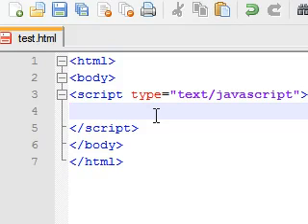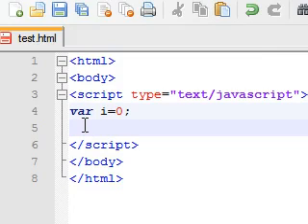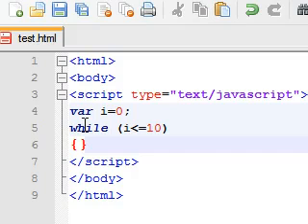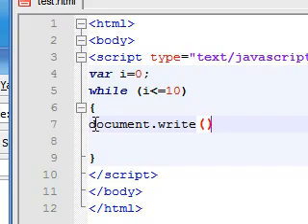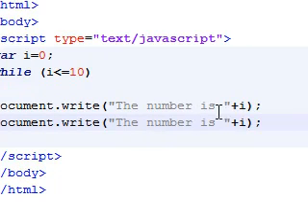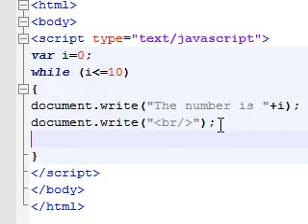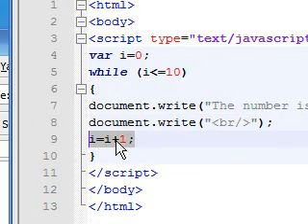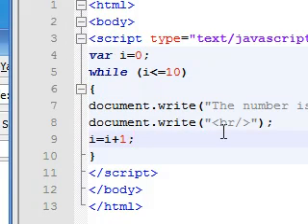Javascript Tutorial - 14 - While Loop